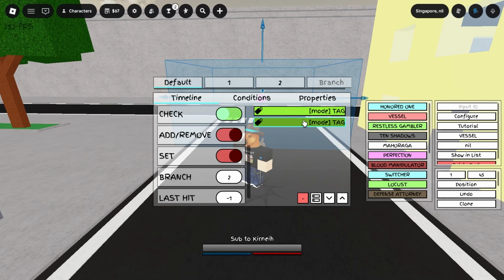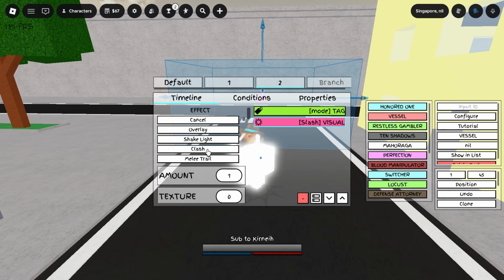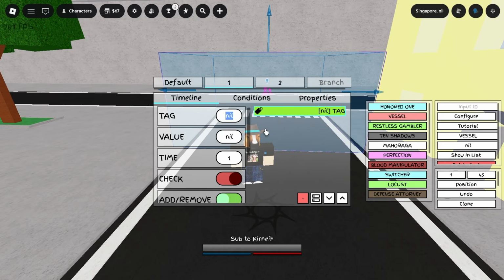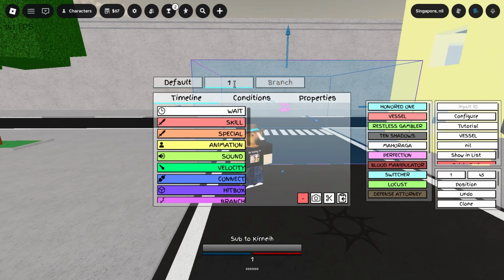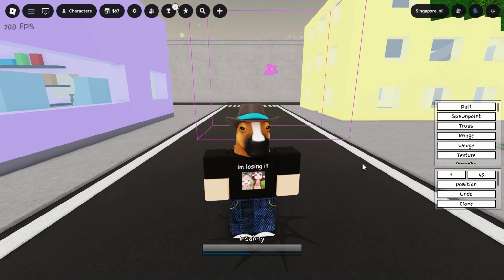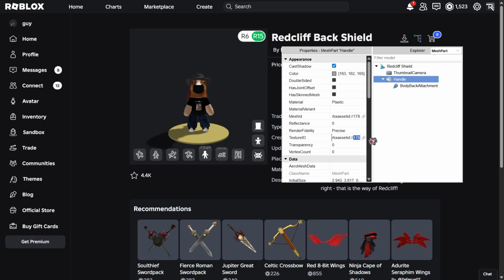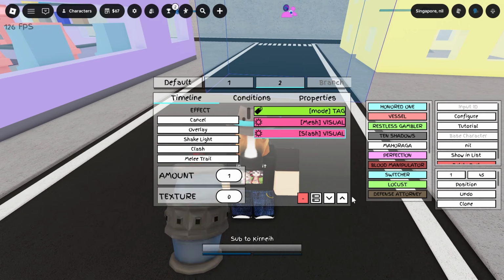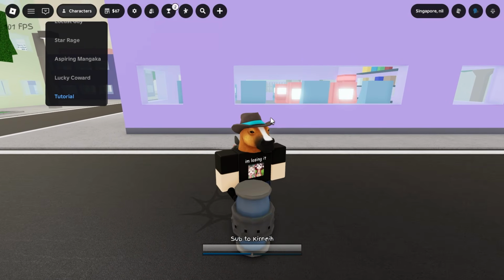How To Make A Dual Moveset System In Under 9 Minutes | JJS Skill Builder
i was sick when i made this, i promise to make a way better quality video next time ✌️😭
drop your questions in the comments, i'll try my best to answer them

0:00 - setup
2:31 - skills
3:54 - m1s
5:00 - meshes / weapon swapping
8:10 - outro